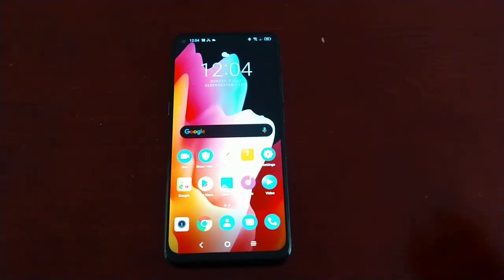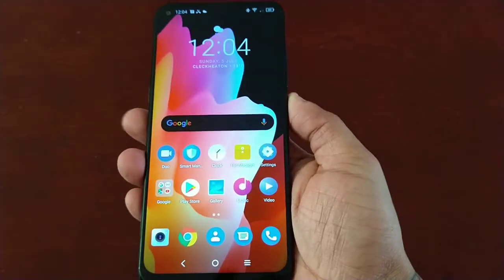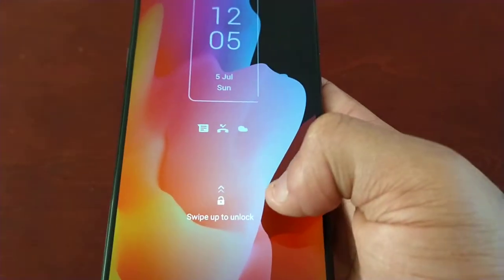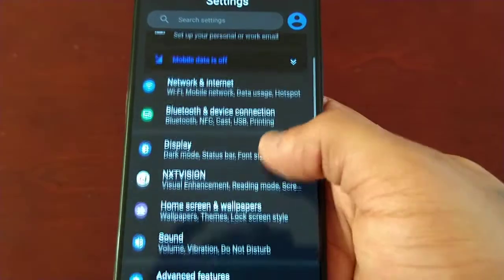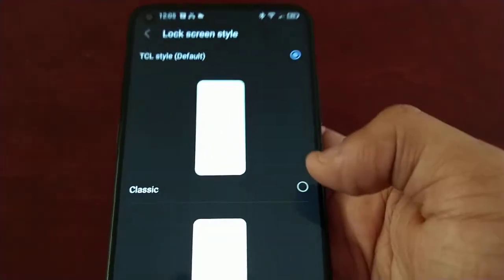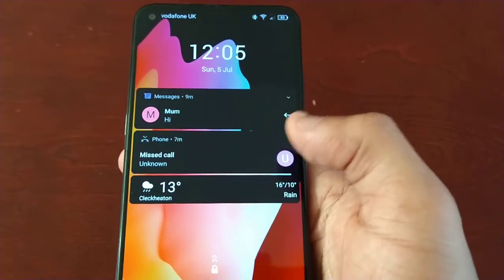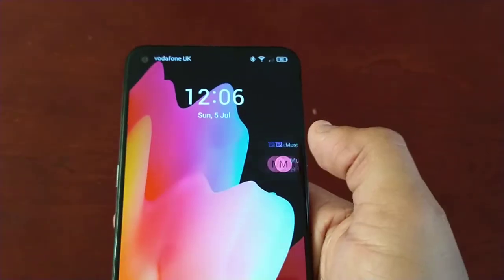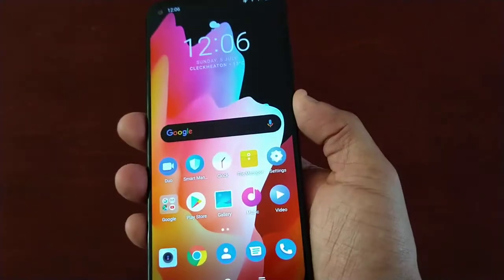TCL 10L How To Change Lock Screen Styles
in this video i show how to change the lock screen styles on the TCL 10L Budget android phones